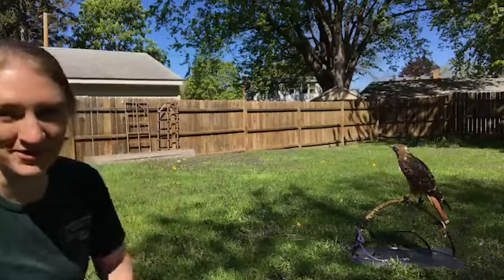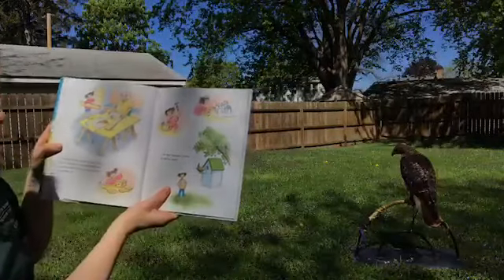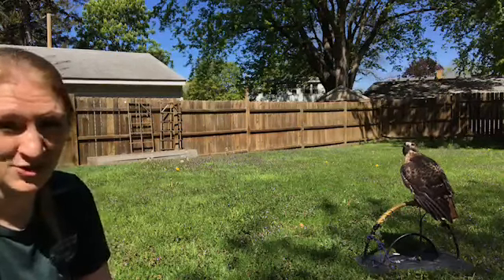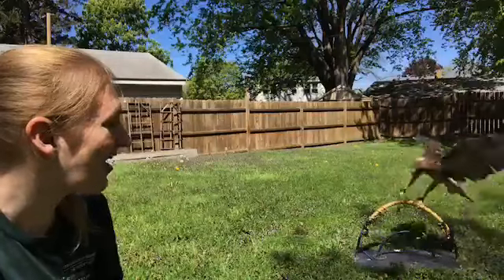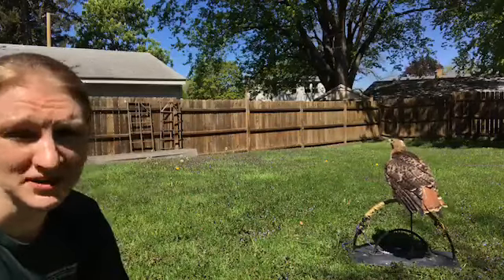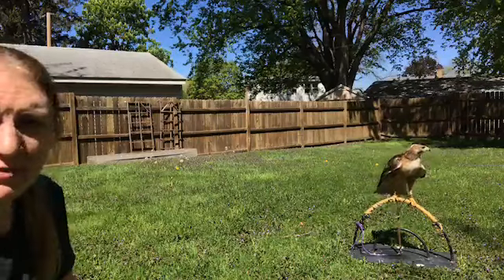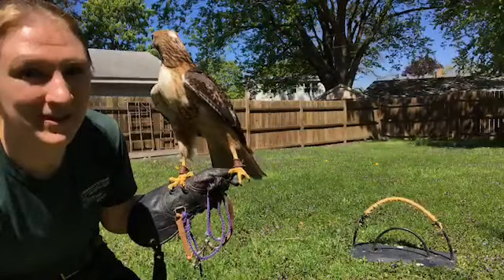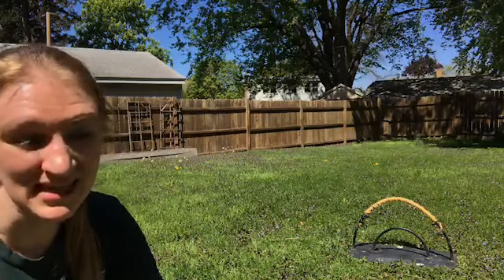Reading with Raptors - On Meadowview Street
Raptor naturalist Kelsey is back for another Reading with Raptors, this time joined by Scout the red-tailed hawk. Today's book is On Meadowview Street, authored and illustrated by Henry Cole.